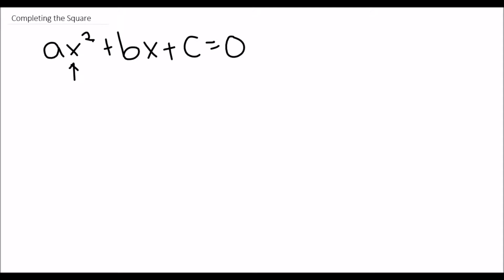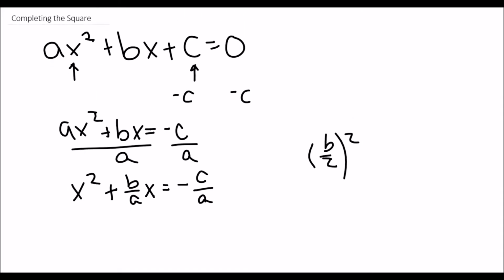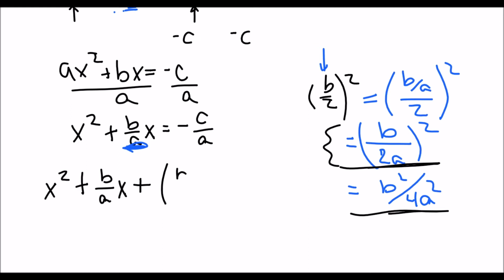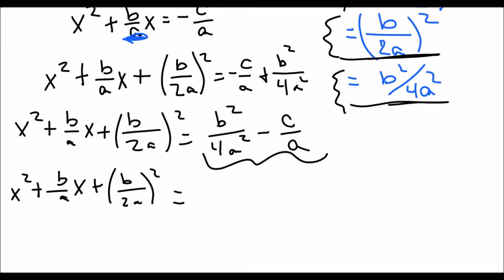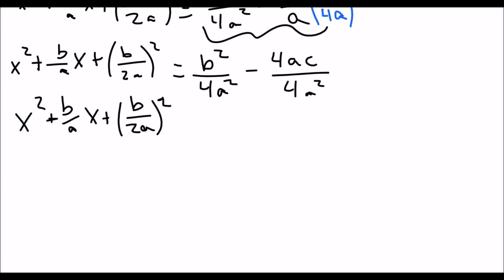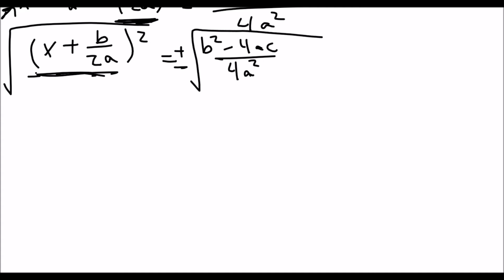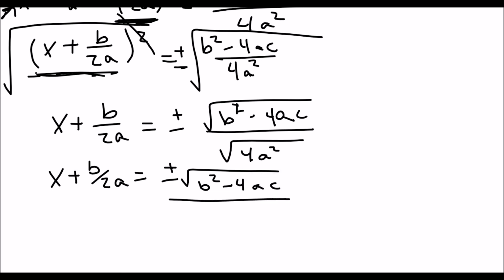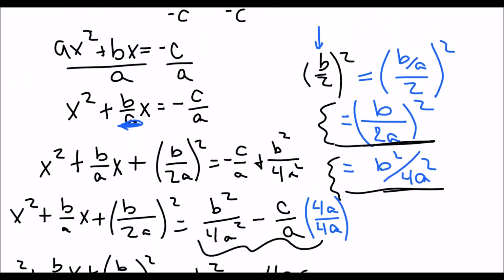Deriving the Quadratic Formula by Completing the Square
This video takes the standard form of the Quadratic Equation and goes step by step through completing the square to end up at the quadratic formula. Great for Test reviews and an thorough explanation of how completing the square works.